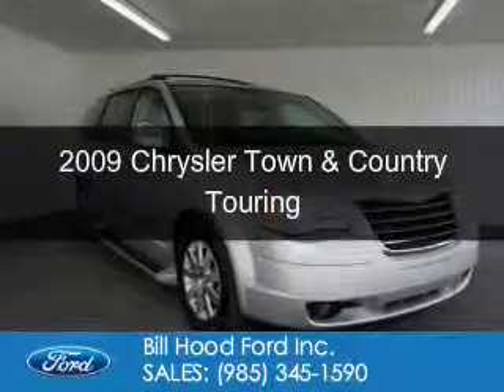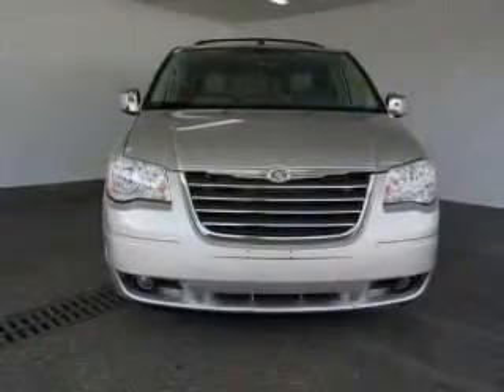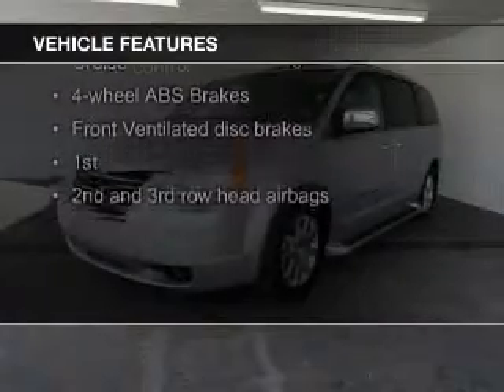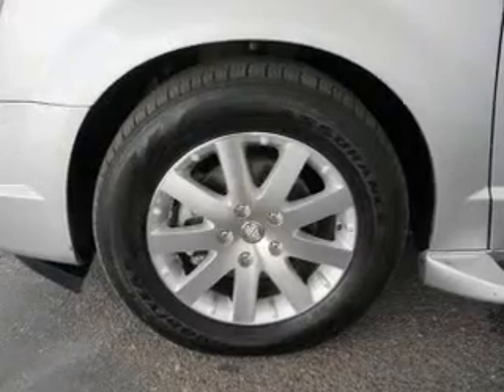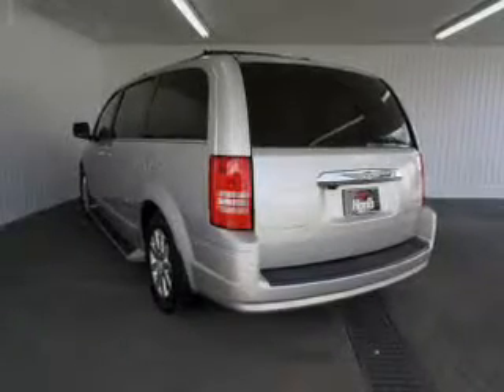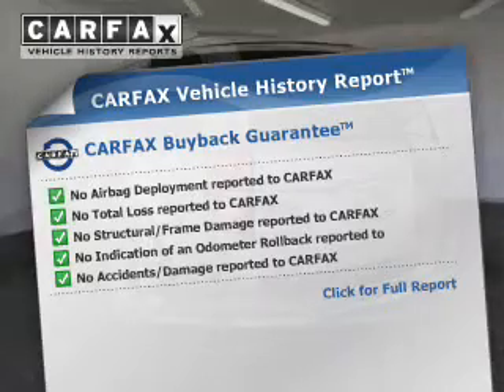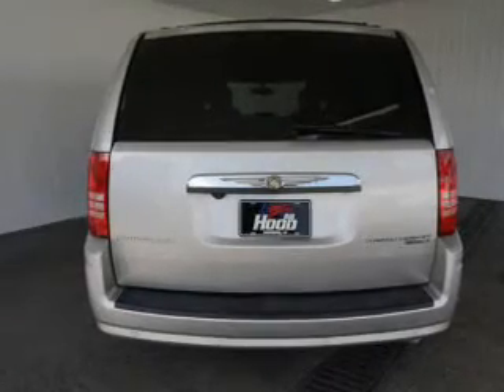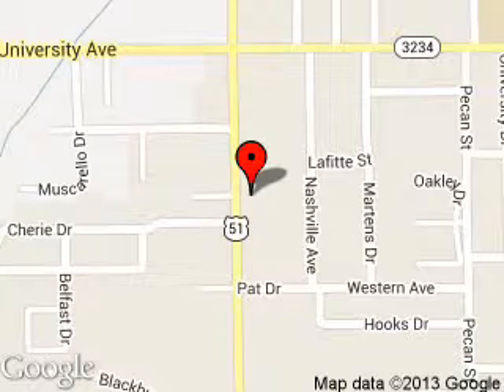2009 Chrysler Town & Country - Hammond LA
Phone:
Year: 2009
Make: Chrysler
Model: Town & Country
Trim: Touring
Engine: 3.8 liter 6 cylinder 12 valve
Transmission: Automatic
Color: Silver
Mileage: 71385
Address:
1500 North Morrison Blvd.